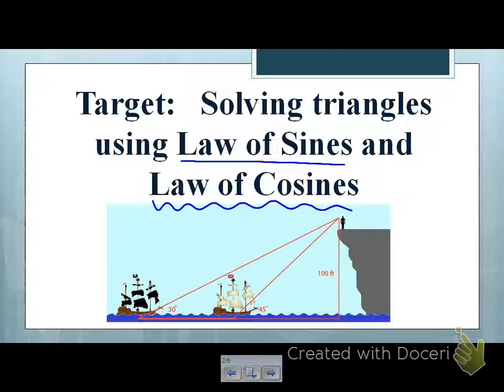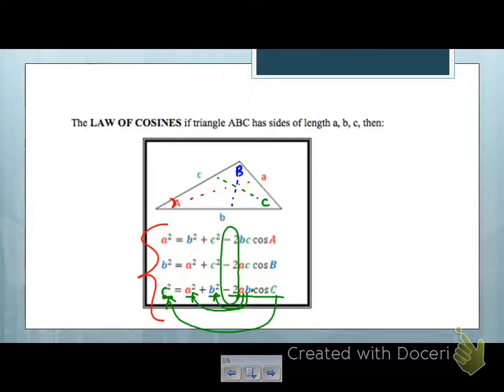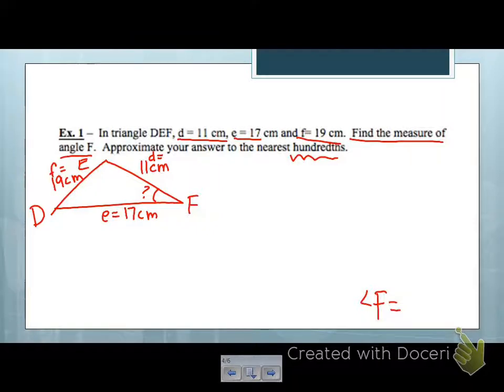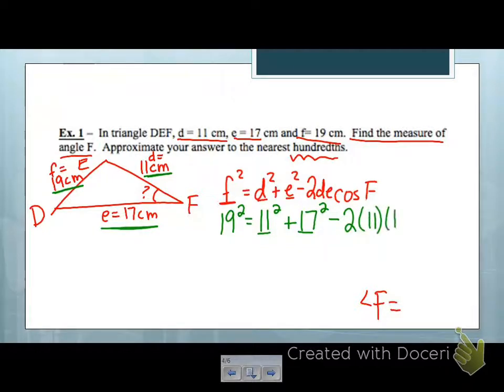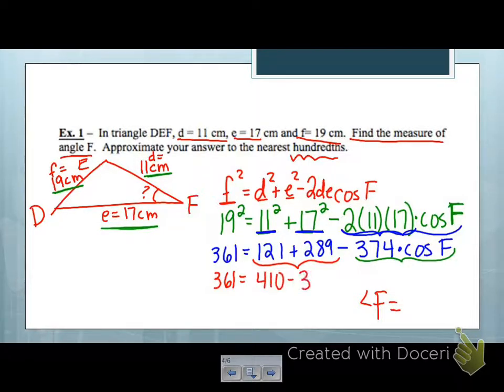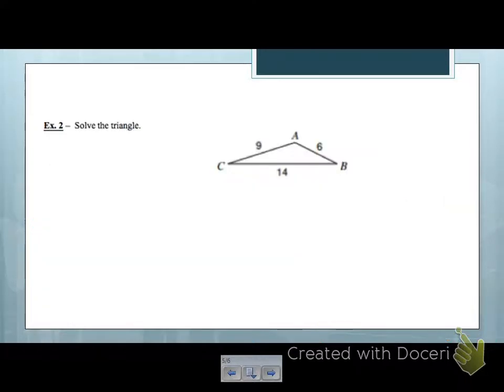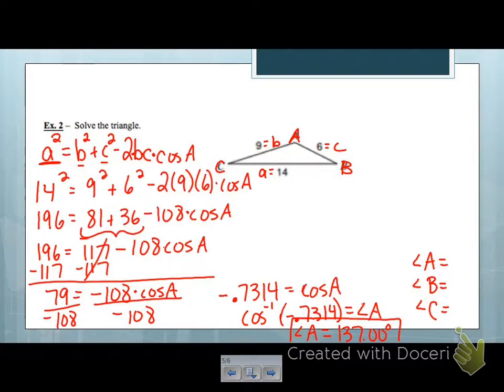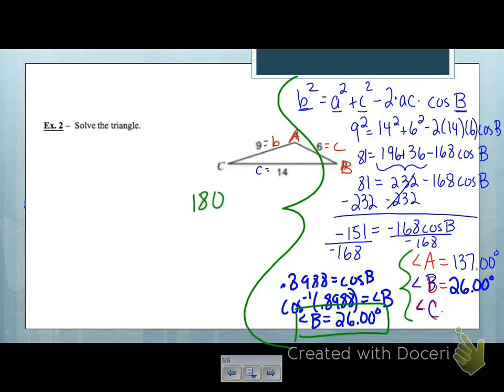Geometry Target 1.5 Day 2 - Law of Cosines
This video introduces students to the law of cosines.